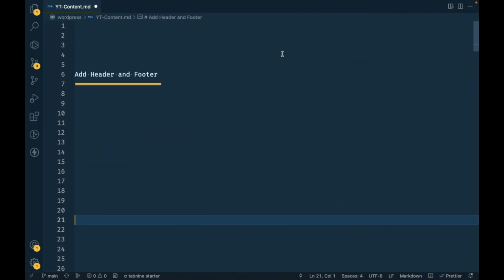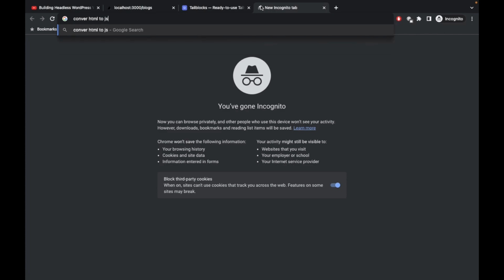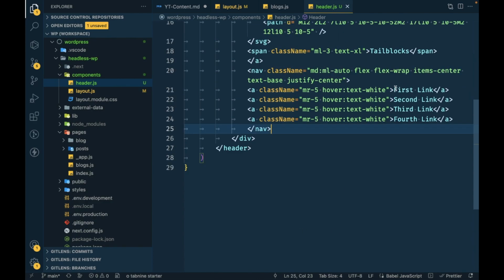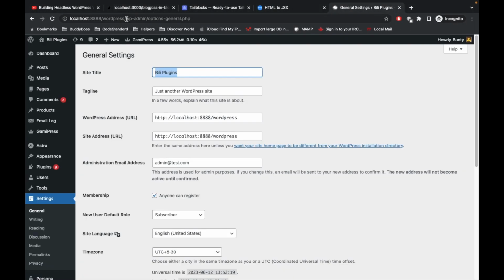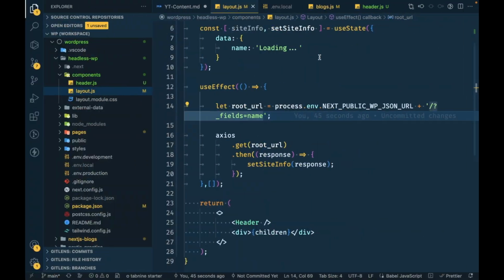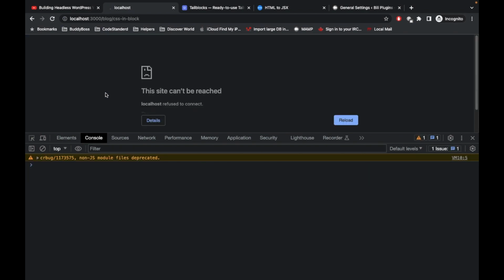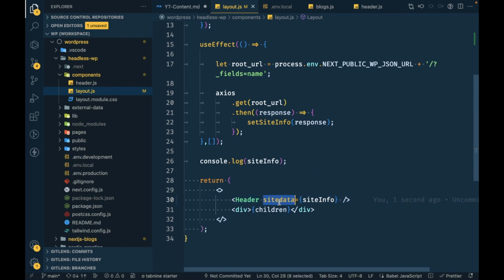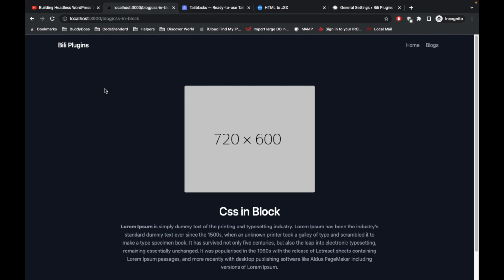Building a Headless WordPress Web App: Set Header | E09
Building a Headless WordPress Web App: Set Header

In this episode of "Building a Headless WordPress Web App," we will focus on setting the header for our web application. By leveraging the power of headless WordPress, we can create a decoupled frontend using a modern JavaScript framework. We'll explore how to customize and style the header component to match our design requirements.

Throughout the video, we will walk through the step-by-step process of integrating the WordPress REST API with our frontend application. We'll learn how to fetch and display the header data dynamically from the WordPress backend using API endpoints.

By the end of this tutorial, you'll have a solid understanding of how to build a headless WordPress web app and set up the header component to create a seamless user experience. Join us on this exciting journey of building modern and scalable web applications with WordPress.